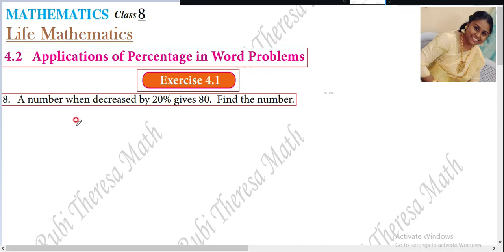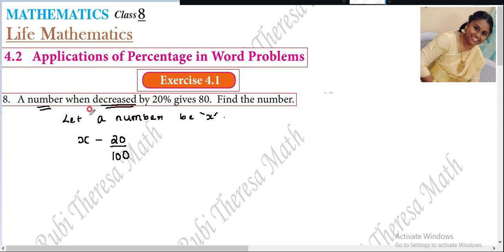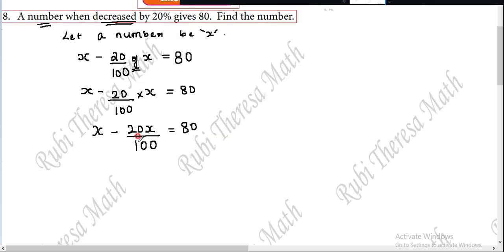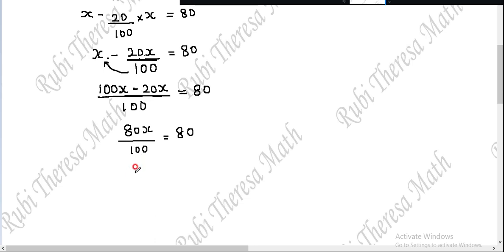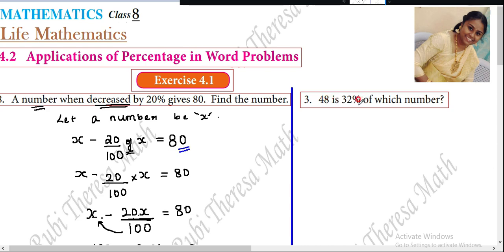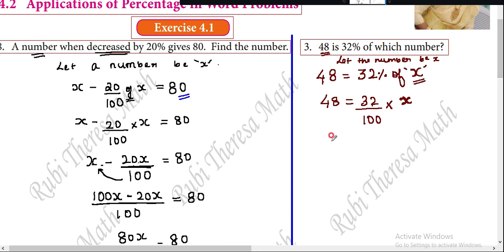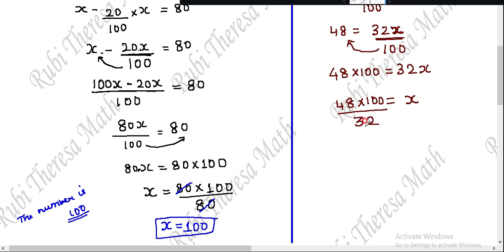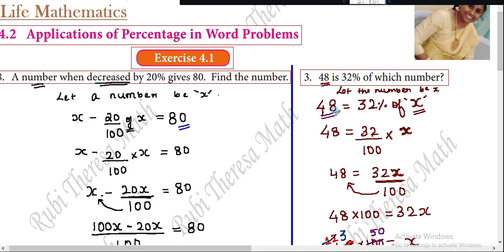TN SAMACHEER KALVI_ 8TH MATHS_ LIFE MATHEMATICS_ Exercise 4.1_ 8th & 3rd sum